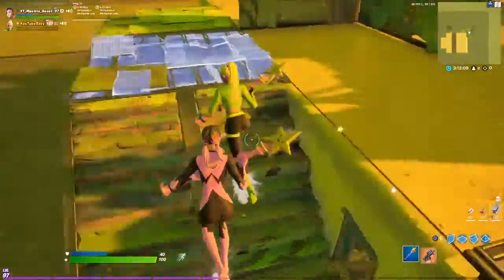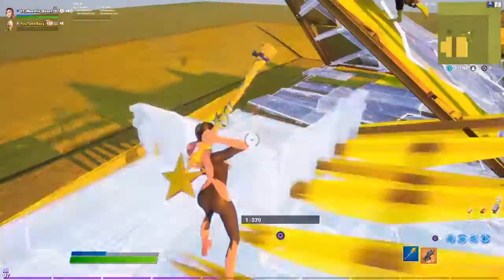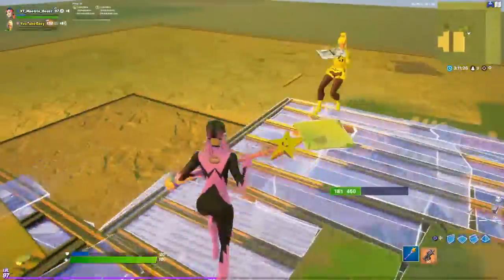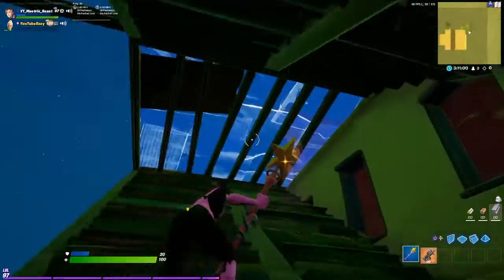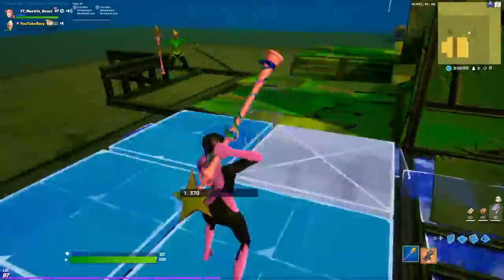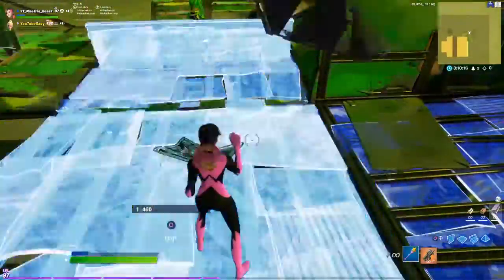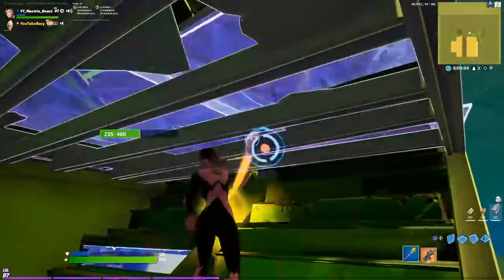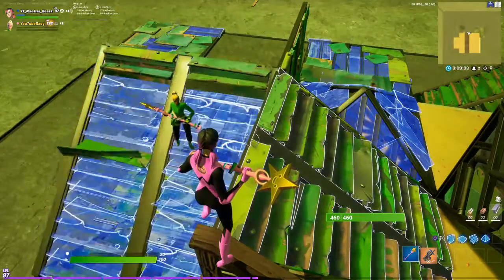The Next Ryft